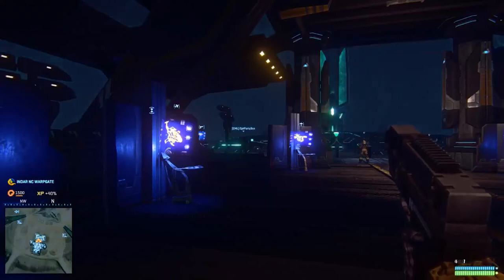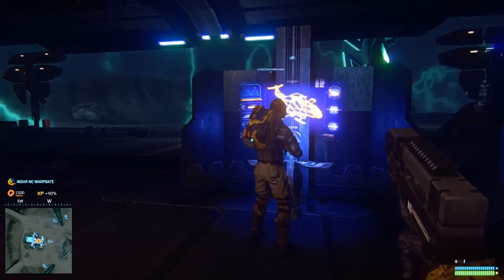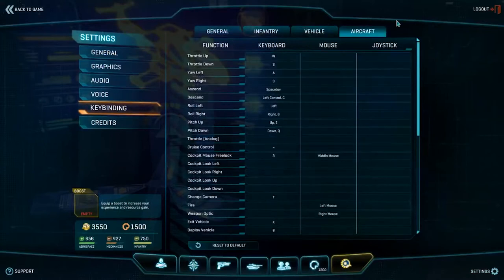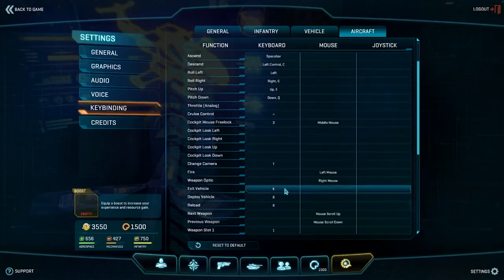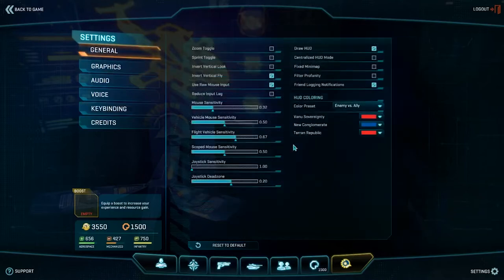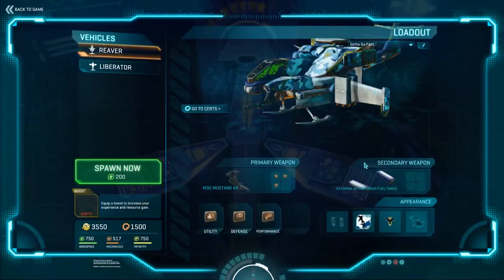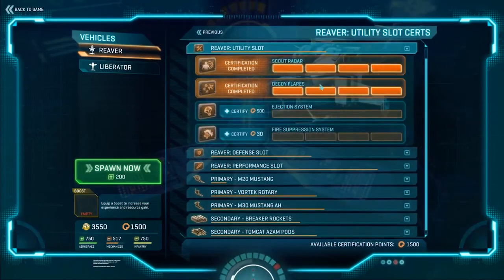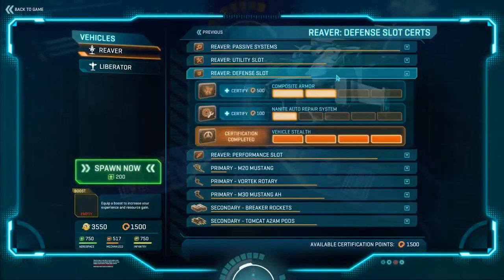Quad's Guide to ESF: Basic Flight Controls and Maneuvers (VERSION 2)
(VERSION 2 First version was too skippy) In this video, I go through several things for flying an ESF. To start with, you will want to remap some crucial keys, which I go over in the video. I also go over a couple of the most important maneuvers to learn when starting to fly.